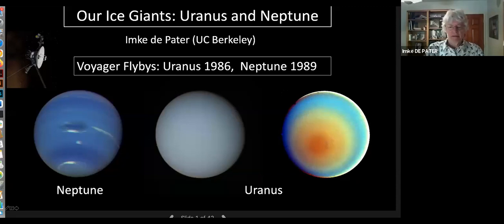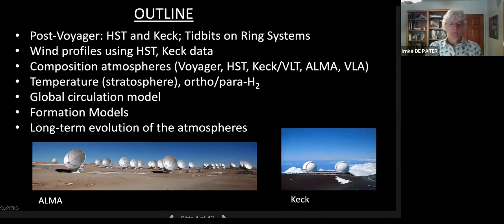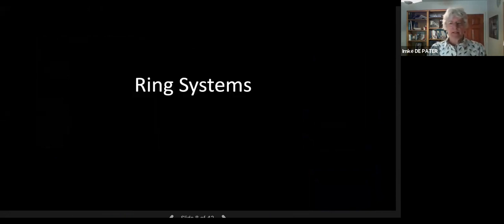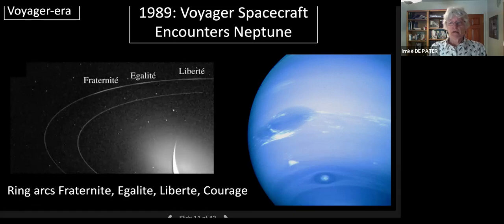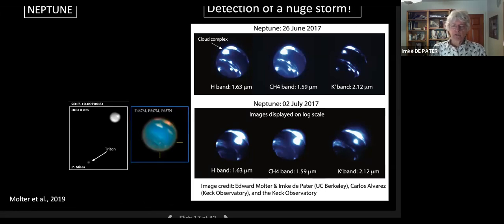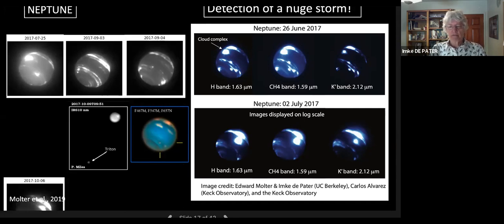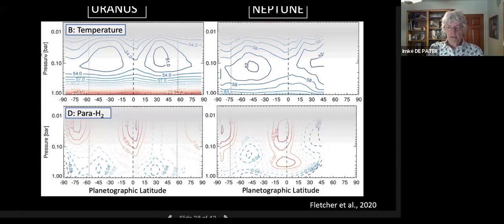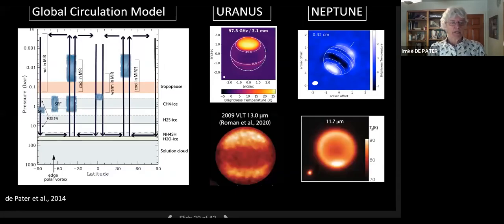The Ice Giants: Uranus and Neptune | Prof Imke de Pater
Prof Imke de Pater (UC Berkeley)

In recent weeks, NASA announced as its priority 1 flagship mission a Uranus Orbiter and Probe. In this talk, Prof Imke de Pater provides a summary of our present state of knowledge of Uranus and Neptune and their rings systems as derived from multi-wavelength observations, in particular data obtained with HST, Keck, VLT, ALMA, and the VLA. Which questions may a mission answer that we may not be able to answer from the ground or JWST?